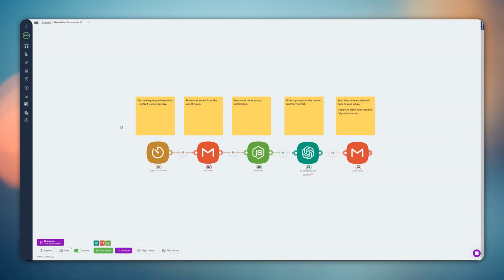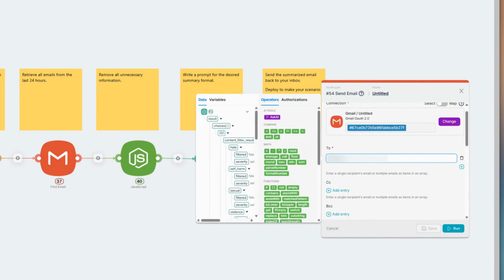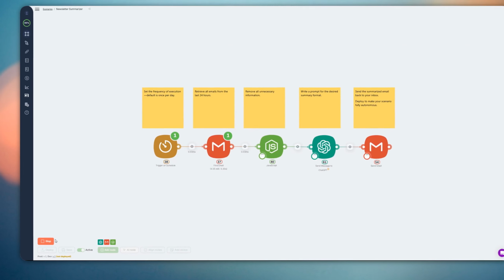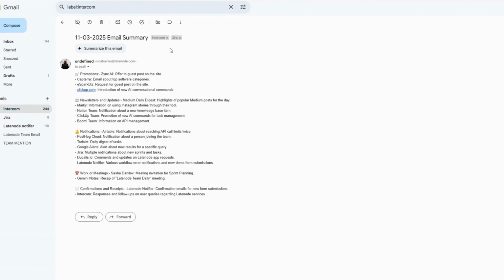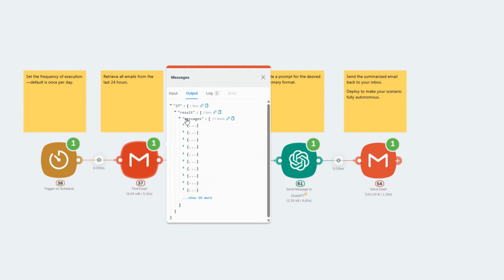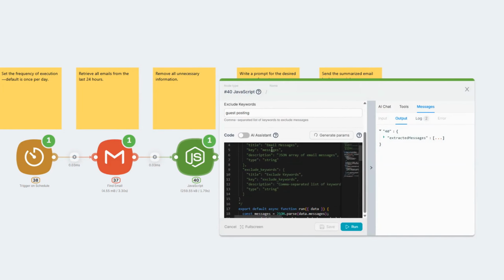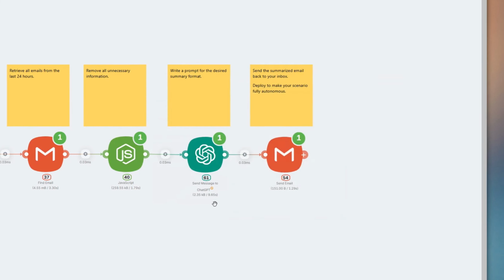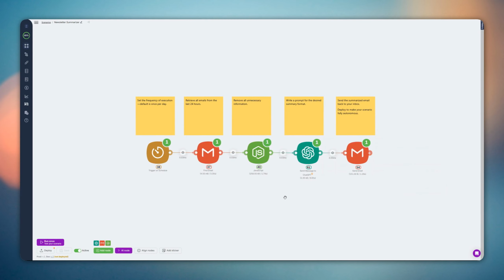Newsletter Summarizer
Welcome to our tutorial on using the Latenode newsletter summarizer template! In this video, we will guide you through the steps to automate your email summaries effectively.

First, you'll learn how to authorize the Gmail nodes, ensuring you can send and receive summaries seamlessly. We will set up the trigger to run daily at a specified time, but for demonstration purposes, we will start it manually.

Once we run the process, you will see how the system retrieves all emails received in the last 24 hours. Using JavaScript, we filter out unnecessary details to focus on the key information.

Next, we will employ ChatGPT to generate a concise summary of the filtered content, which is then sent back to your inbox through the final Gmail module. With this automation, you can effortlessly stay informed with daily email summaries, making your life easier and more organized.

Start using Latenode today!